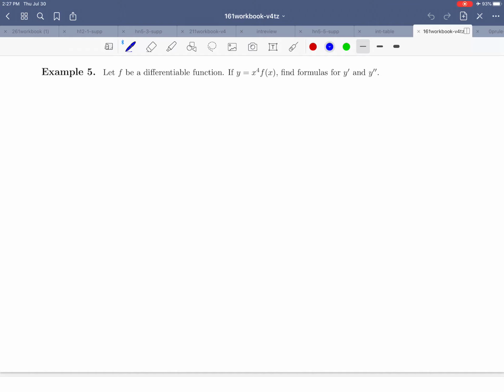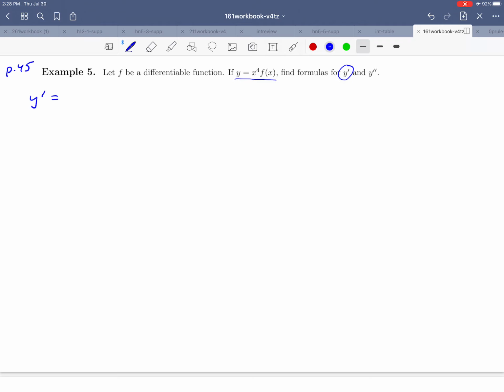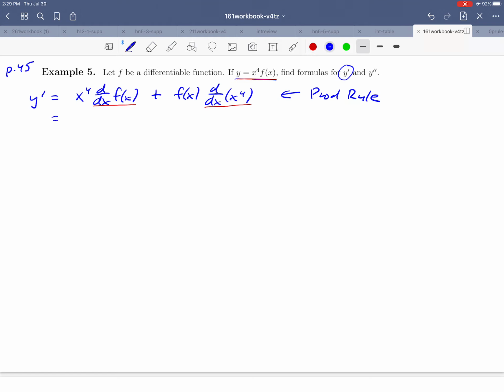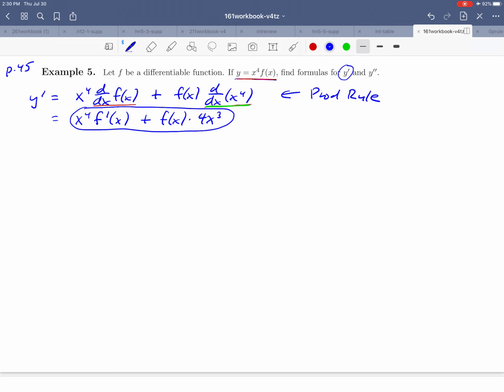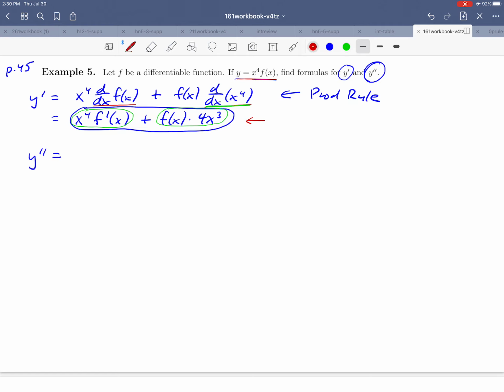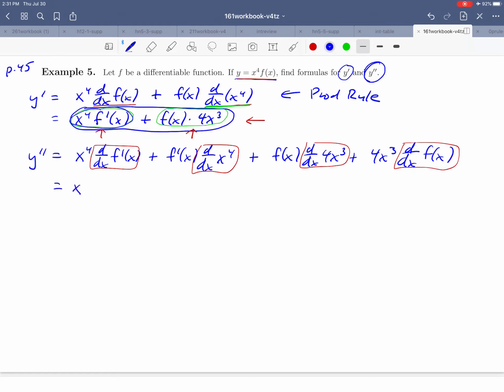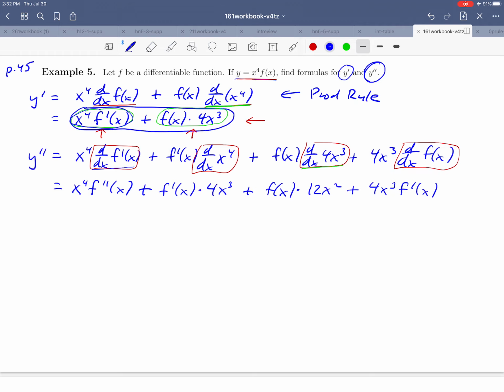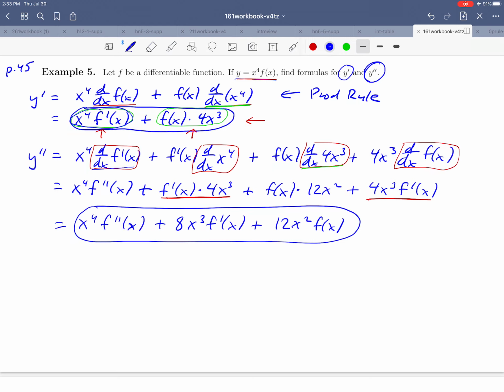Math 161 Section 2.3&4 Example 5